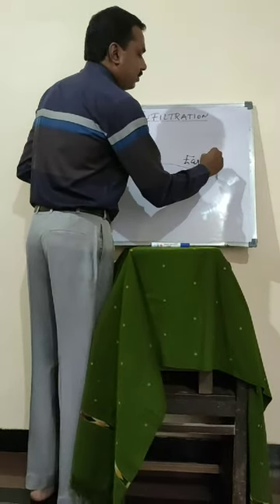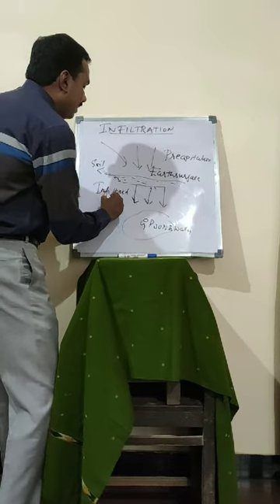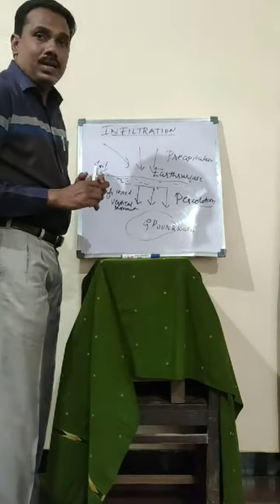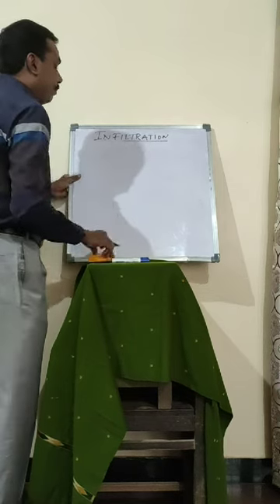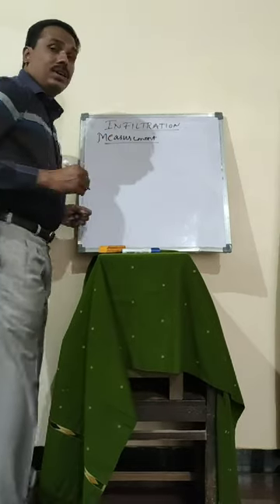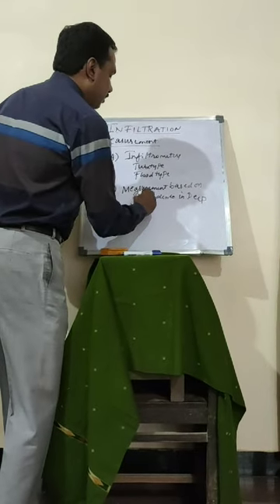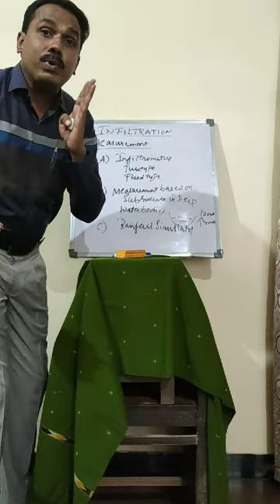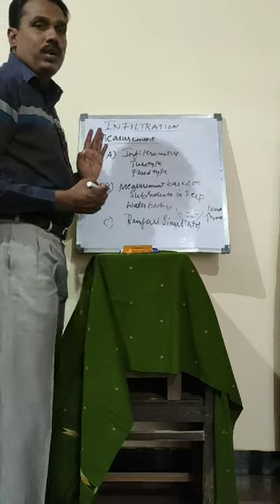31 May 2021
Infiltration, Infiltration capacity & Measurement